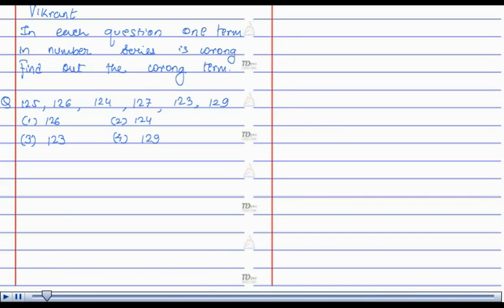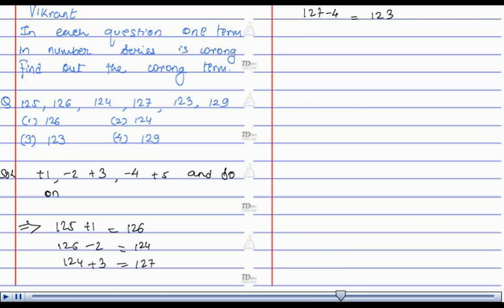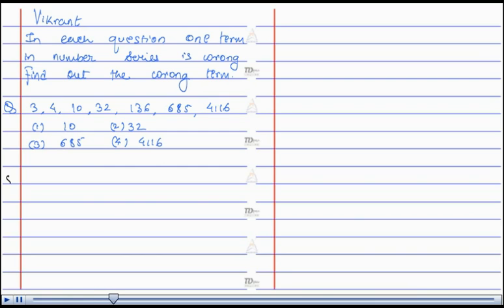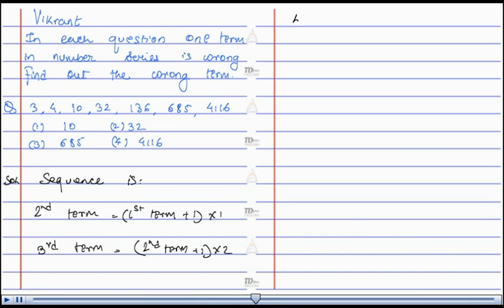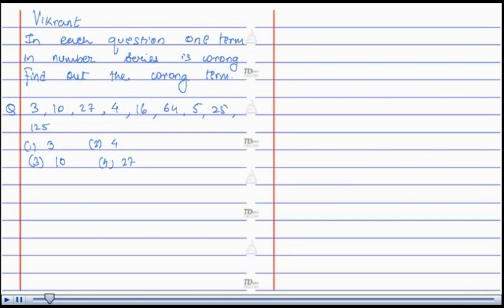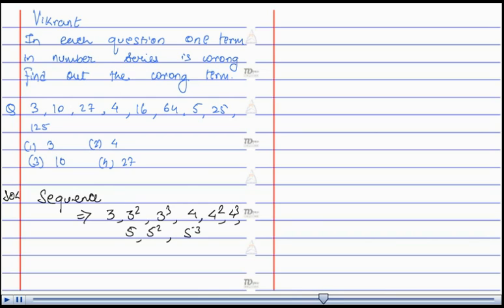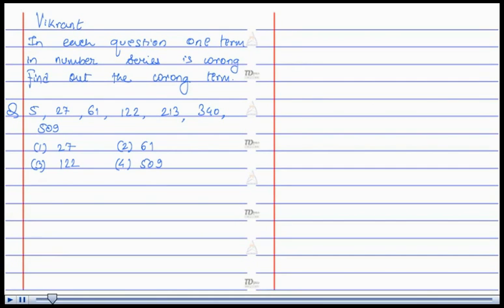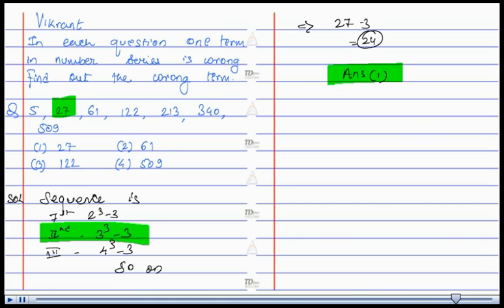Logical Reasoning - Advanced # 113 (CAT/CLAT/BankPO/SSC)